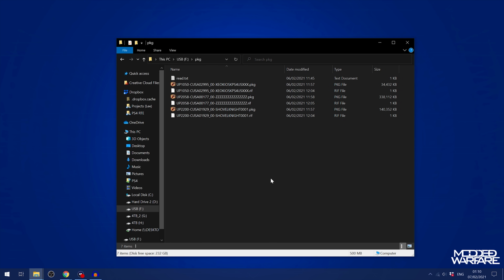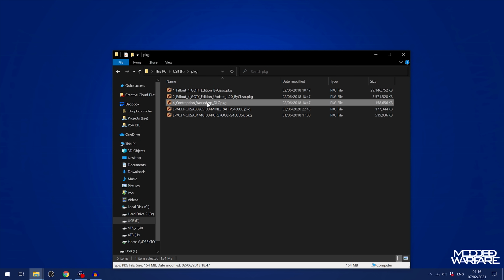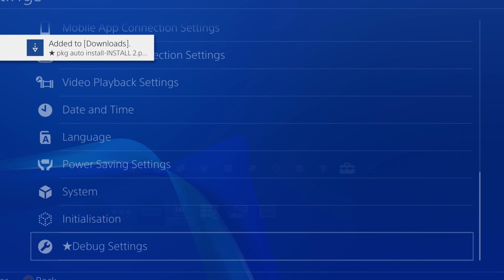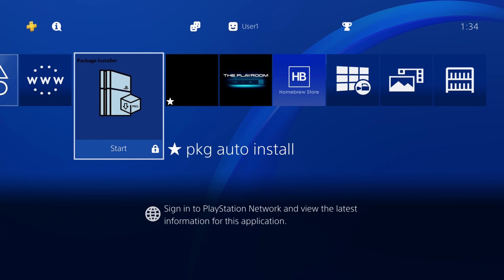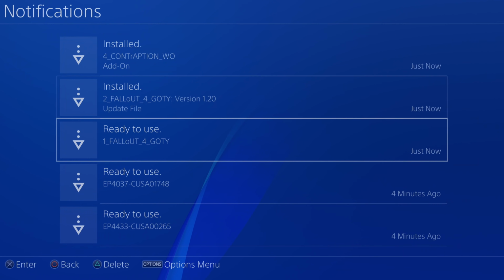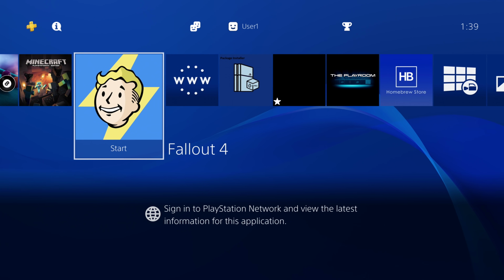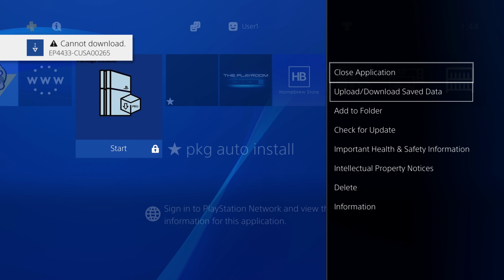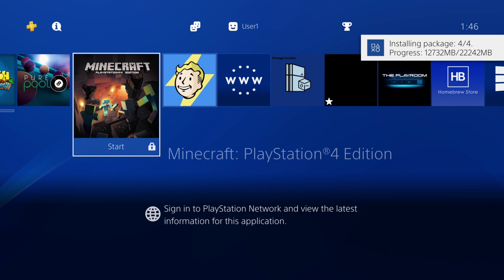PS4 Auto Pkg Install Tutorial | Installing Pkg's Without Debug Settings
How to setup Auto Pkg Install to install Pkg files from a USB without the Debug Settings.

rar password: youtubejosegonzalez